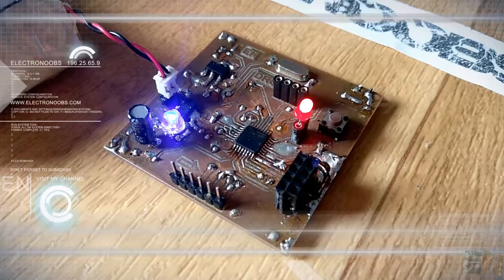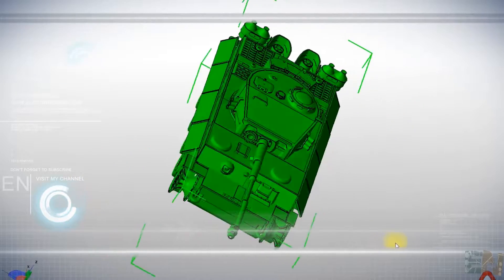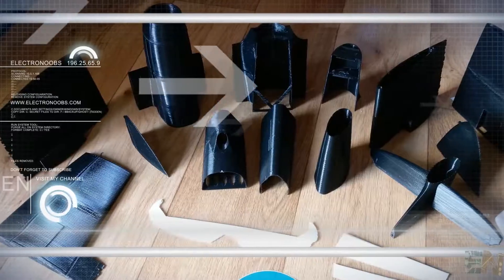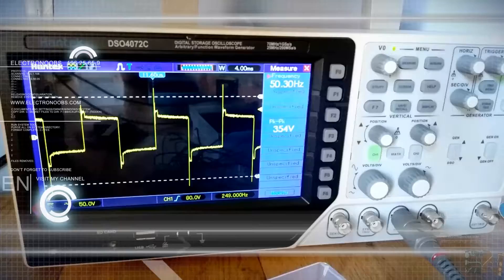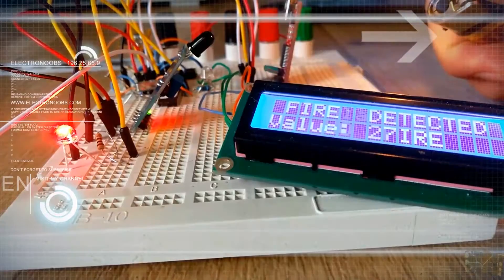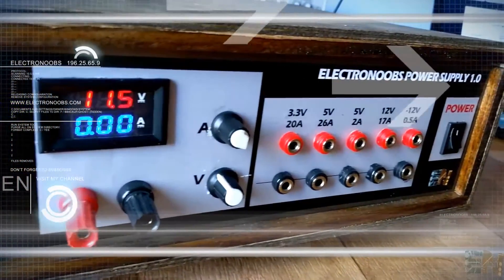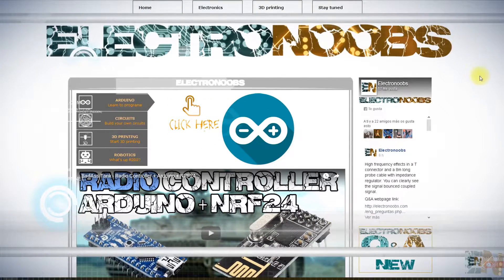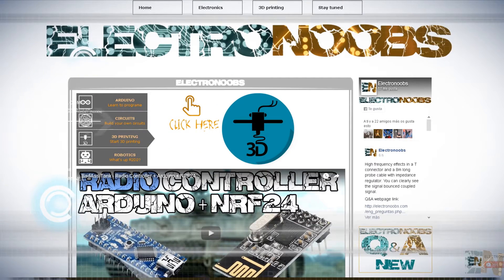ELECTRONOOBS - Let's be witty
ELECTRONOOBS

Learn it all is satisfying. But sharing such knowledge is even better satisfaction. That is the purpose of ELECTRONOOBS .

Dedicated to all those who want to learn or share knowledge about electronics. All great projects begin with small decisions and one of the greatest creations started with small steps .

You want to control objects around you with a single tap on your phone ? You want to be awsome by having a robot that follows you ? Or simply you want your creations to take life and shine ? Here you will find tutorials of low and middle advanced level machine language , coding and use of microcontrollers souch as Arduino, ATtiny, MSP, etc. You will learn the basic laws of every engineer , as carry out your project in the best way and how to get the best results. Hundreds of projects with photos , videos and diagrams await you. Arduino classes step by step from NOOB to PRO . Basic and advanced circuitry. Electronics of all kinds. Basic laws of electromagnetism and electronics. Tutorials about the world of 3D creation. How and with what to print your thoughts? Materials , components, modules and all the new gadgets you will find on ELECTRONOOBS

This is just an intro to my channel. Feel free to visit my webpage in order to see all the details of each video.